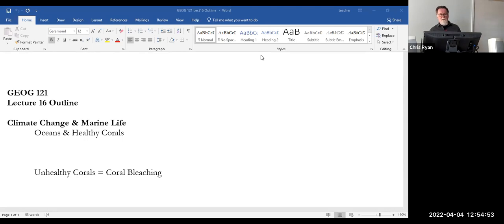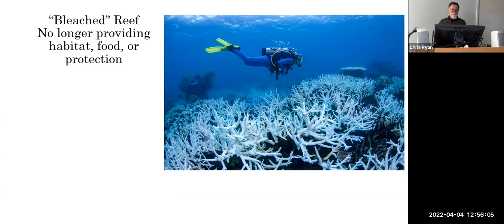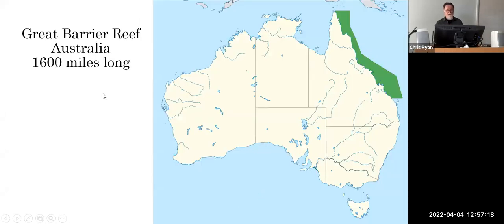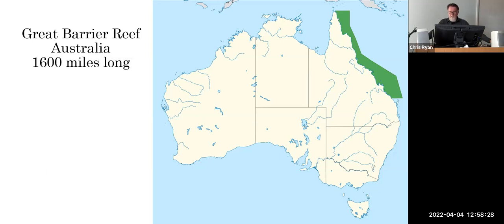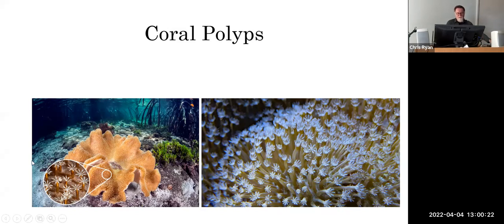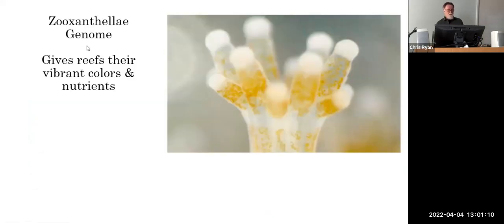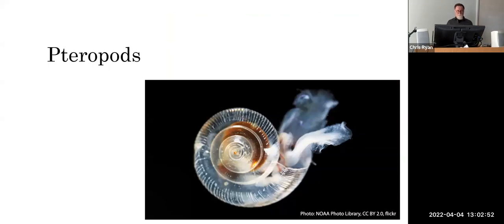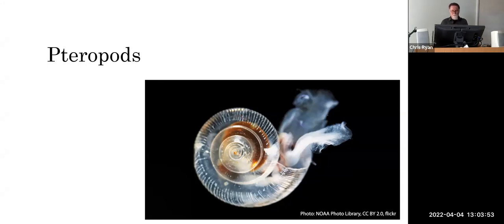Module 6 lecture 16